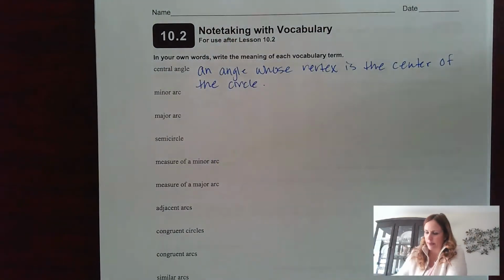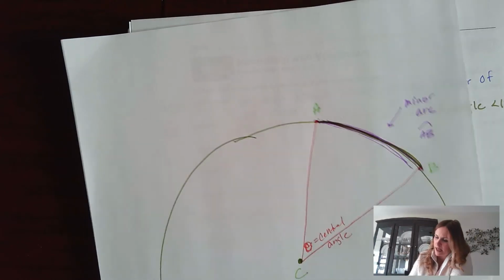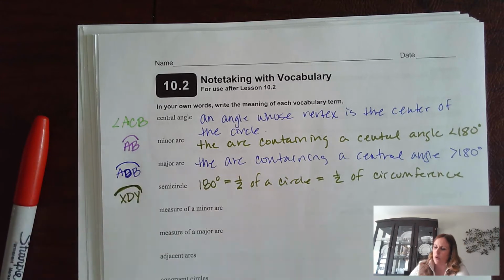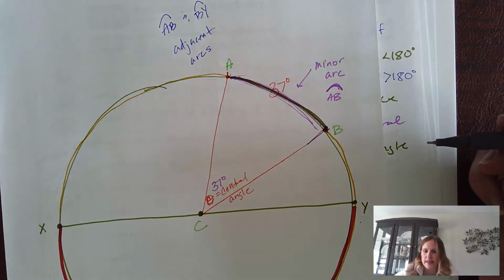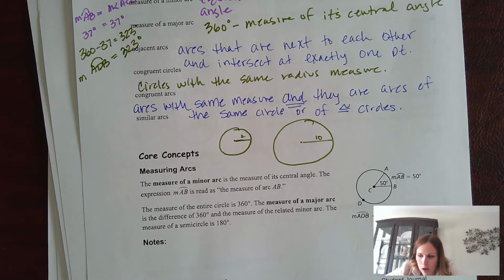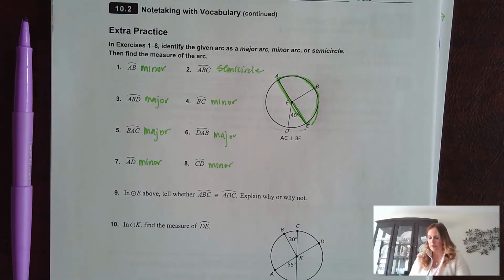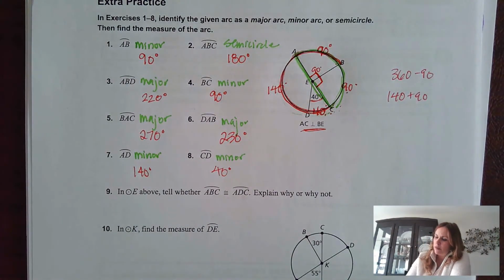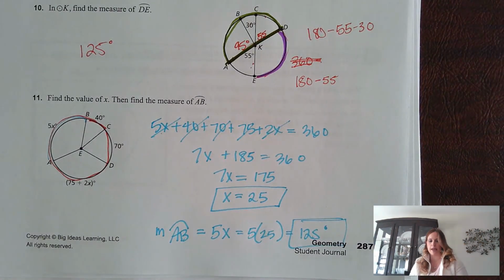GEO Lesson 10 2